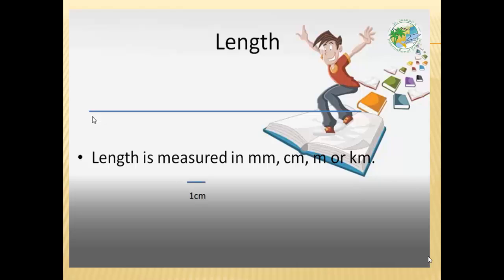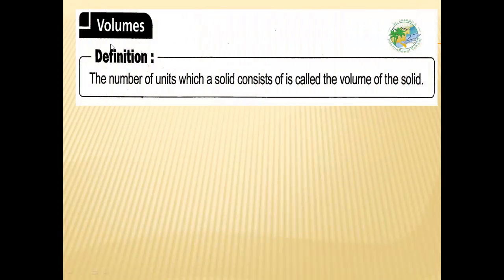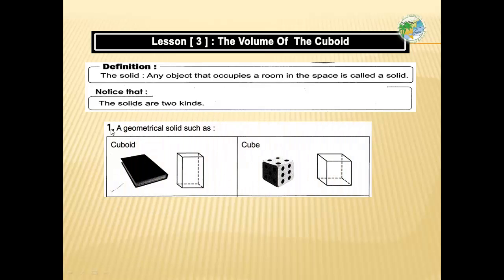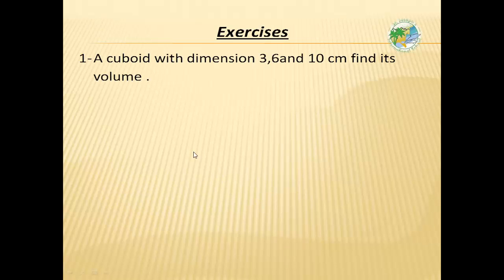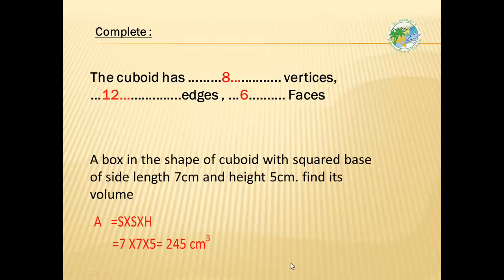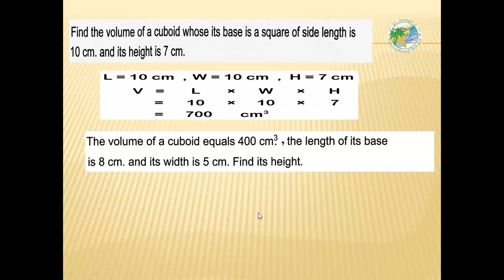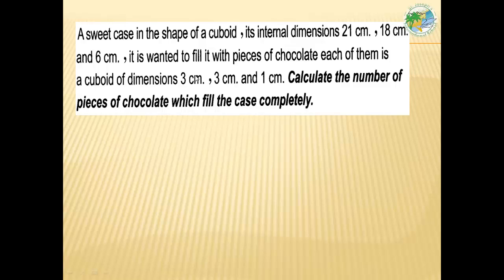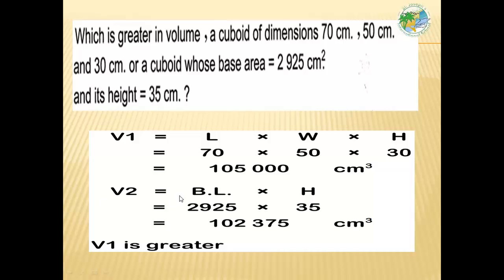prim6 T1 unit3 lesson 5 the voume ofcube